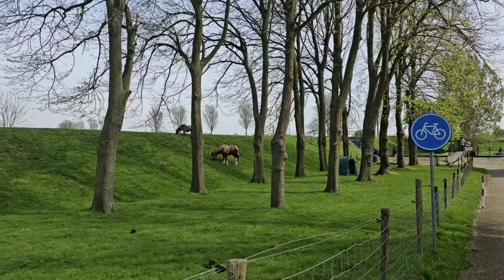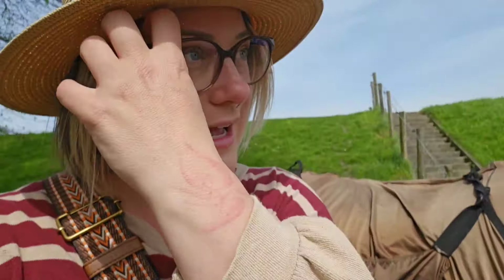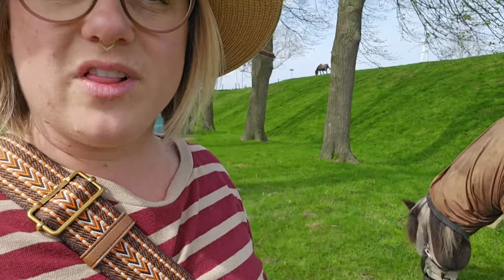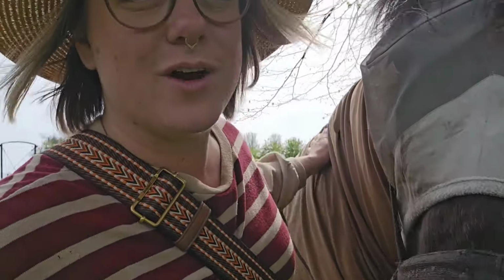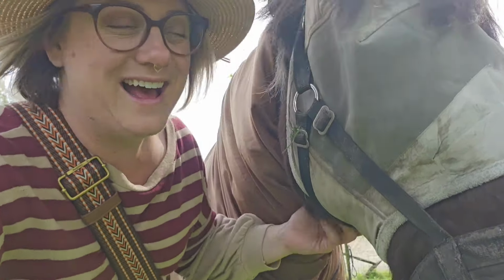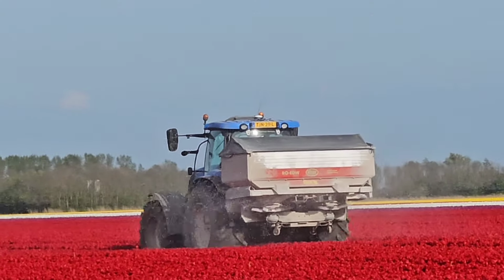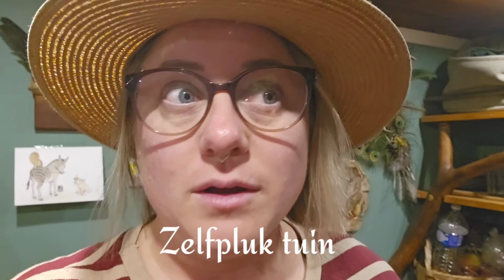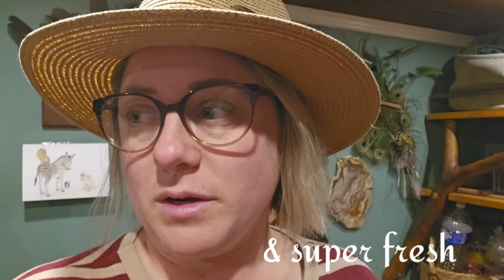visiting my HORSE & Dutch TULIP fields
We visiting my former horse Siða, and ohh how i missed her ❤️ & enjoyed the beautiful tullip fields

Amazon wishlist:

My dogs are :
Bobby Janus, a shih tzu/maltese mixed boy, born on 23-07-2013
Pilou Takoda Doortje, a Pomchi girl, born on 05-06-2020
Wolfy Skylar, a pomchi girl, born on 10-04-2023

Travel in the Van with three dogs.